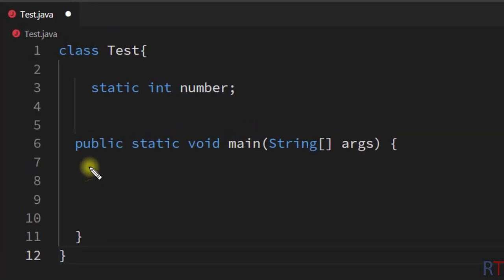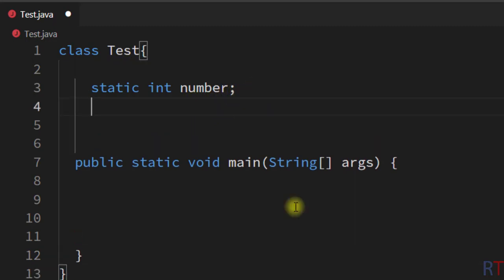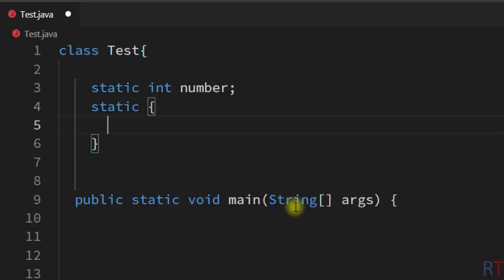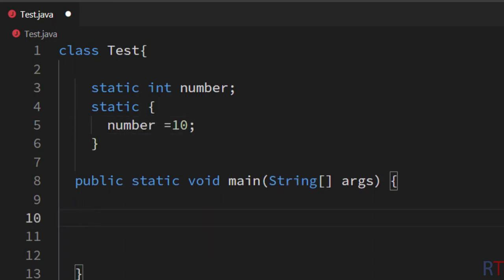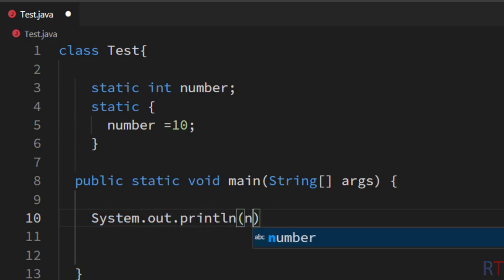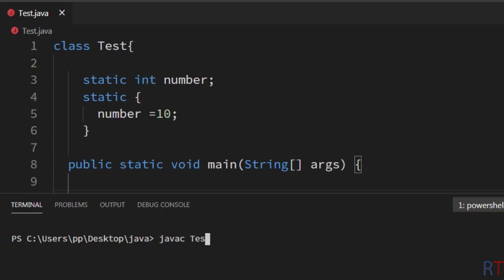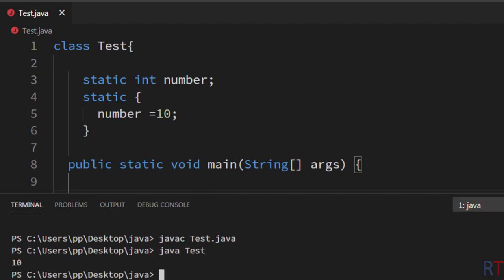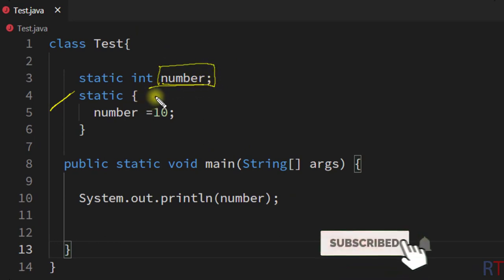Java-75- Static Block in Java || Java Programming